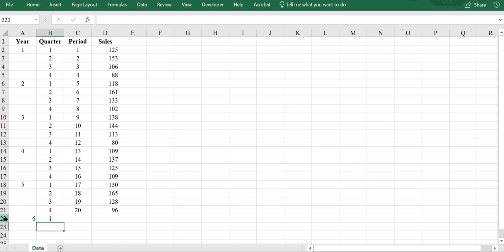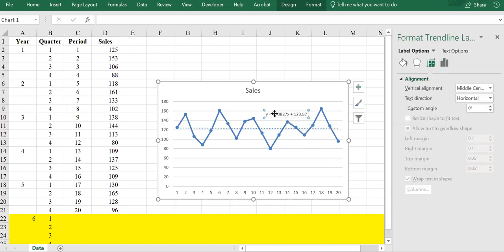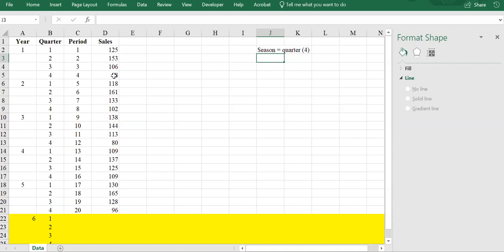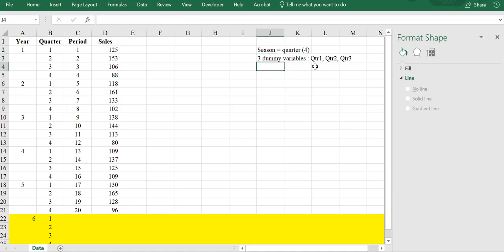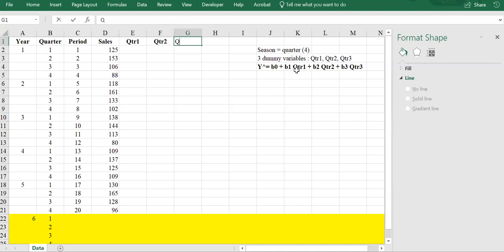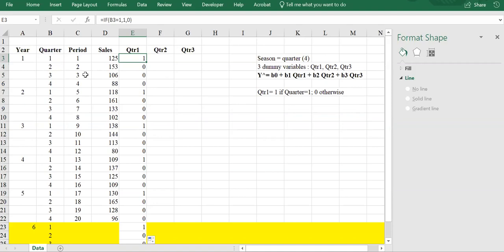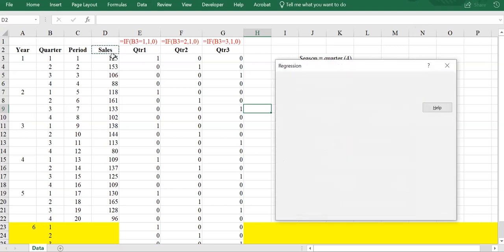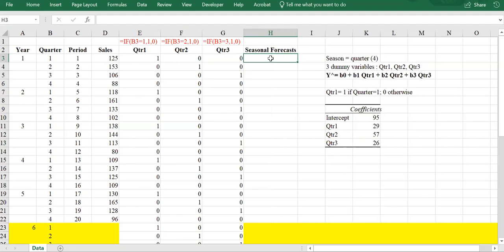Seasonality Without Trend (Data file: Umbrella)